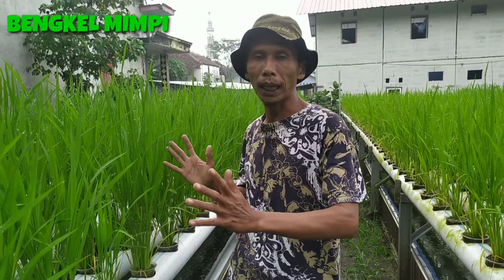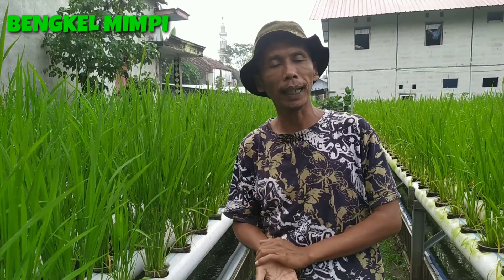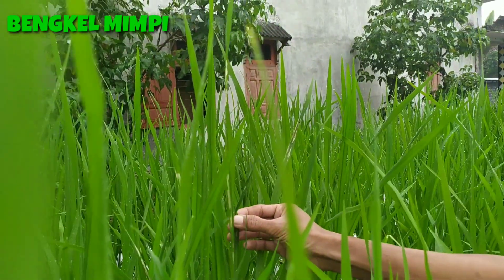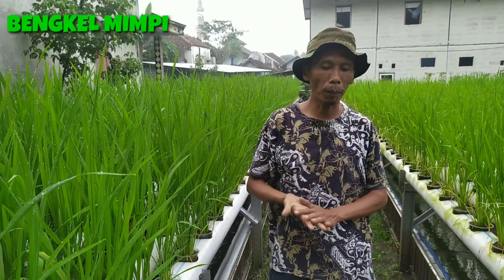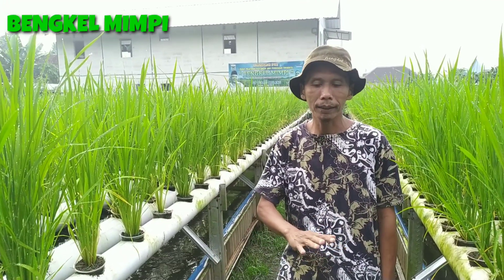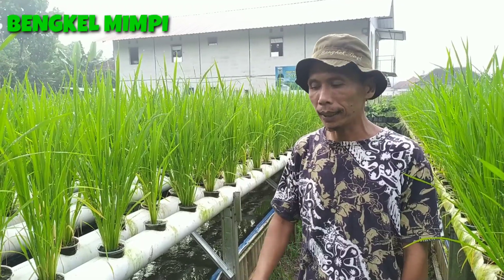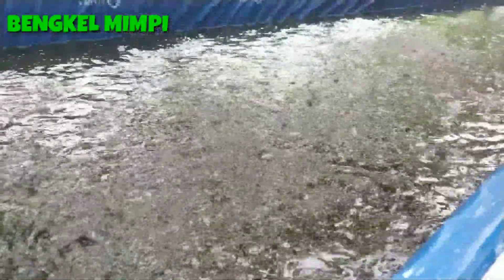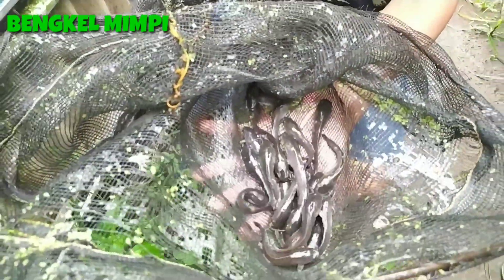Perkembangan padi hidroganik umur 30 hst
Varitas padi yang ditanam adalah IPB 3S.
Umur padi 112 hari setelah semai
Anakan produktif 7-11 batang
Jumlah gabah total per malai 223 butir